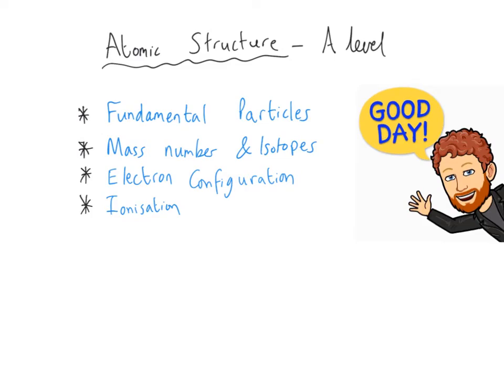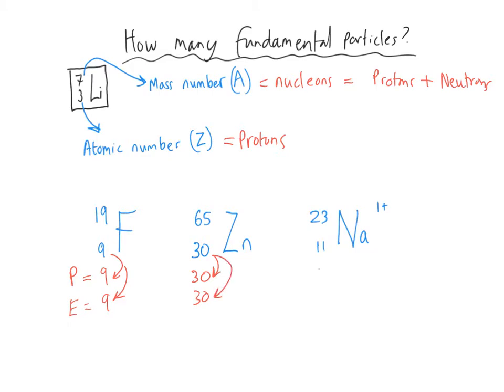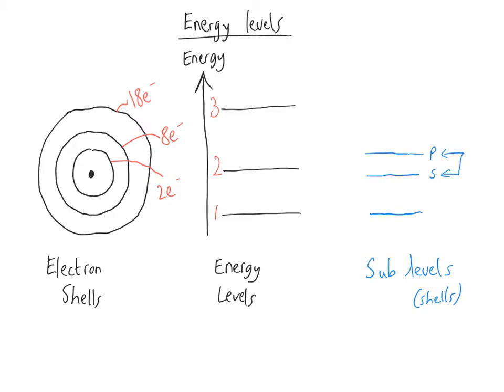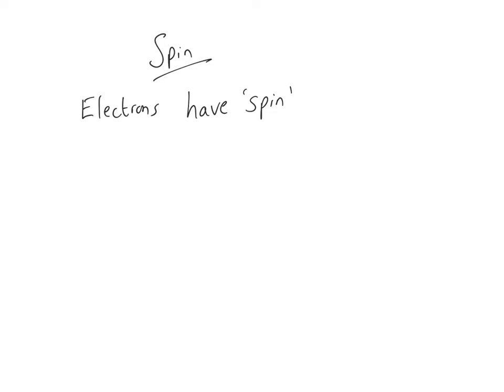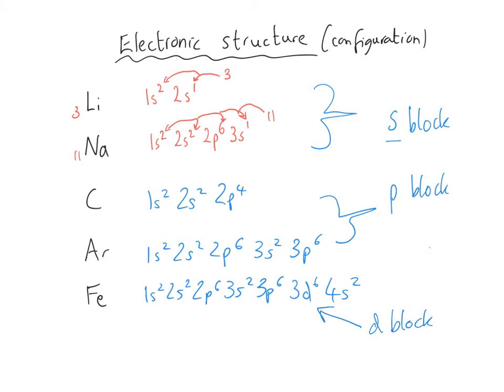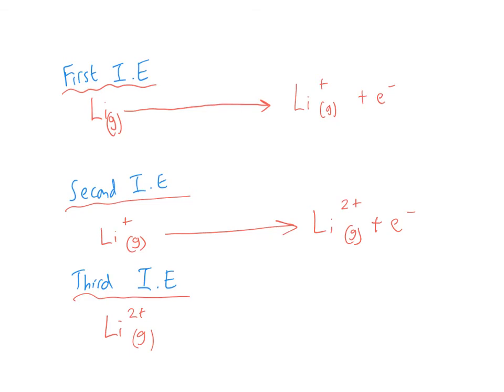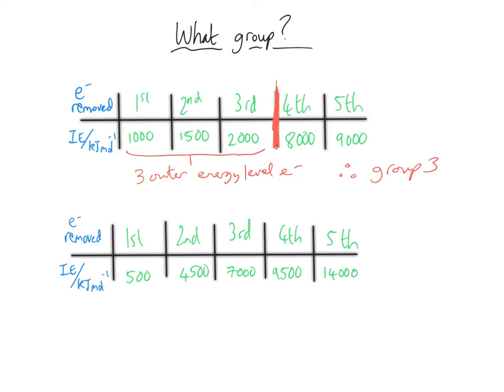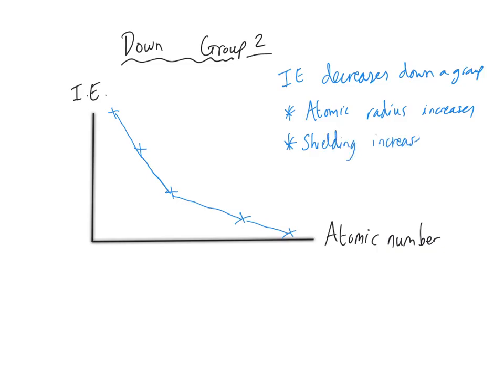Atomic structure A level chemistry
Atomic structure for A level chemistry made by Scientist Munyaradzi Tendai Tanhamira.